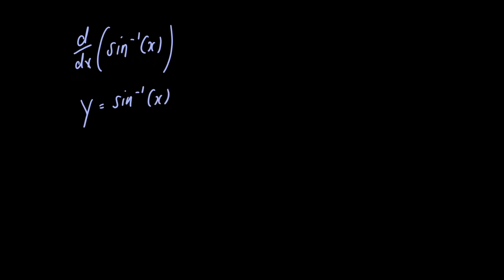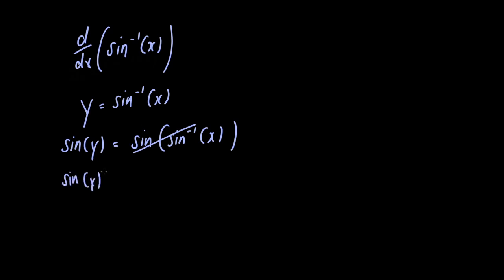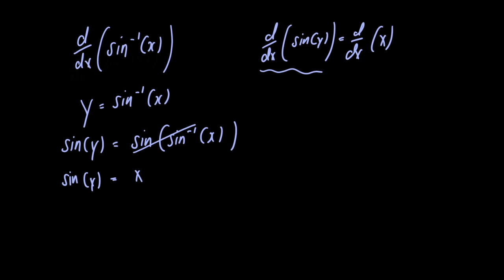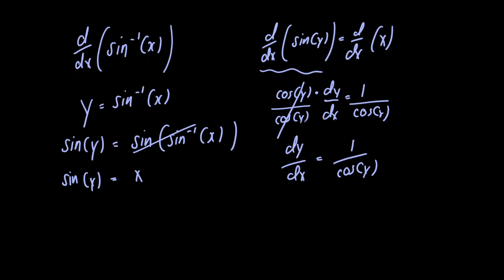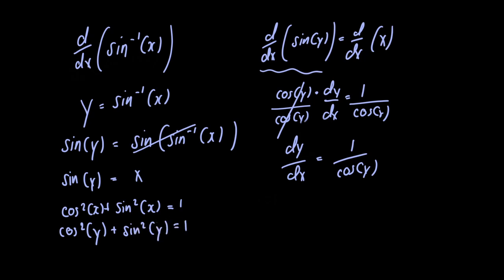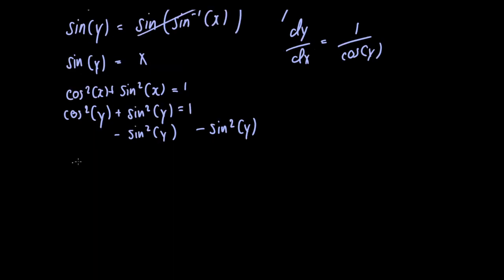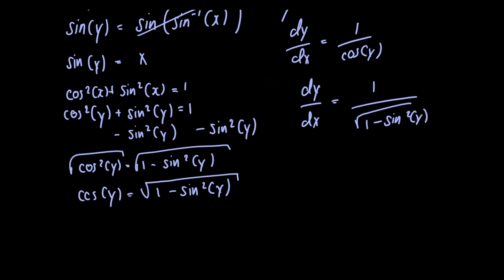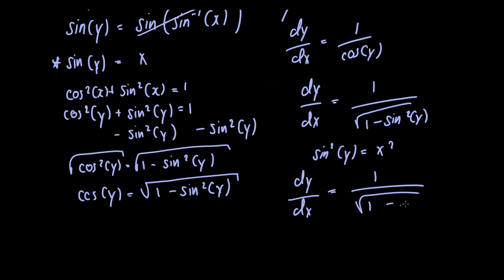Derivative of inverse sine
In this video we solve the derivative of the inverse sine function in detail, explaining each step carefully.